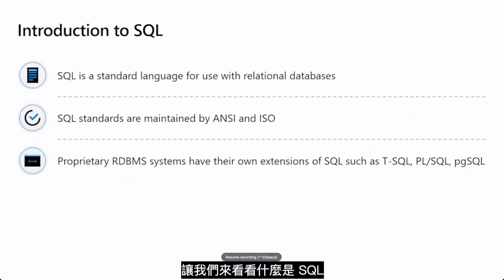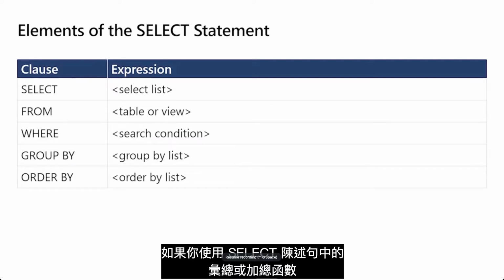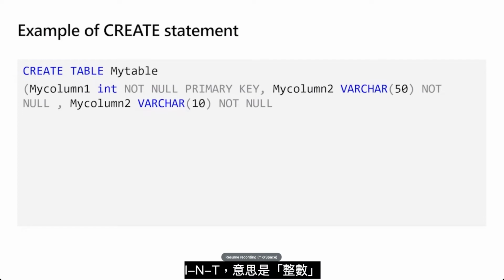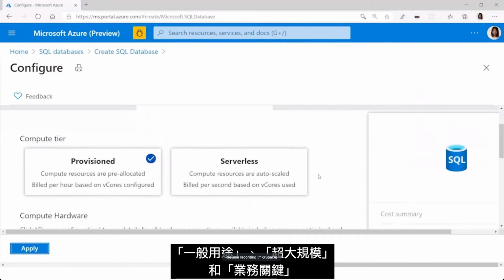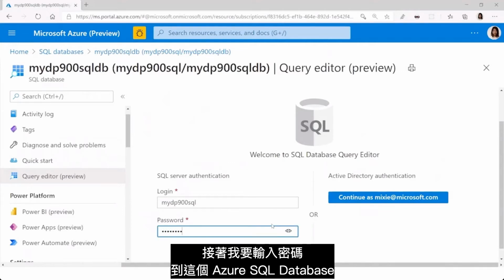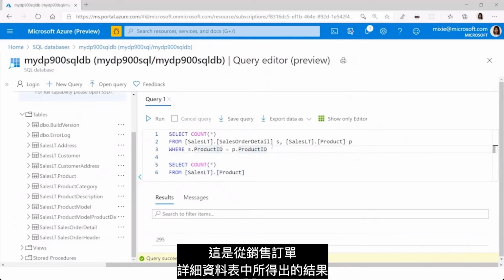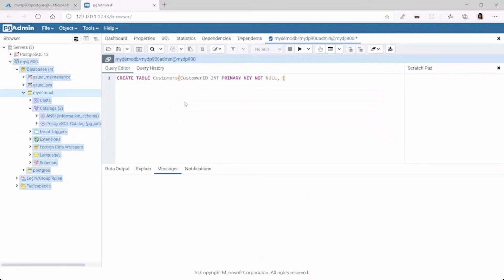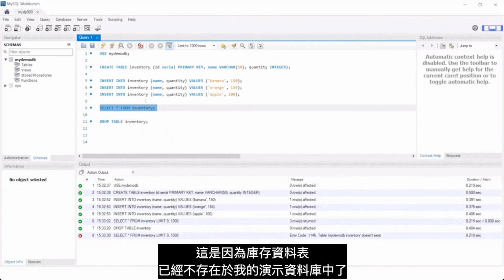Microsoft Azure 虛擬培訓日 (2021-09-29)：資料基礎知識第 1 部分第 3 單元